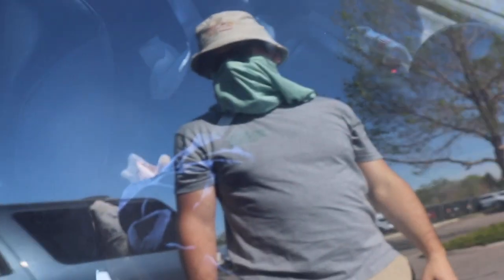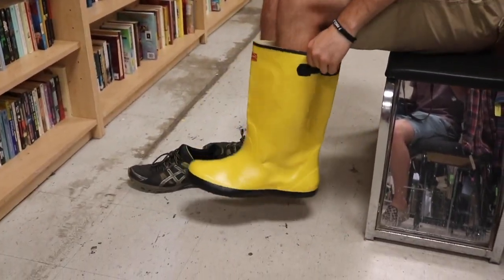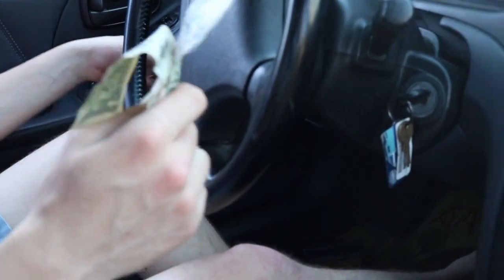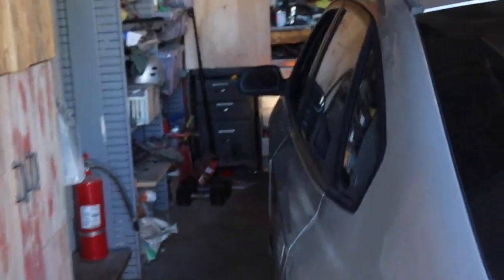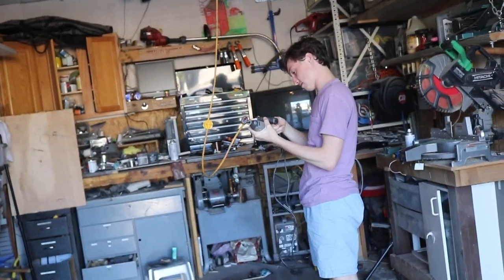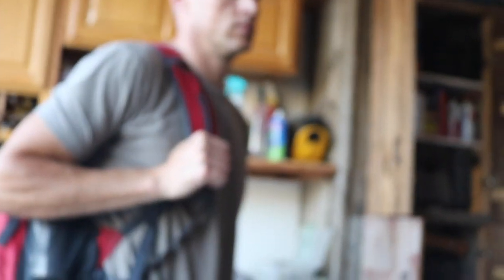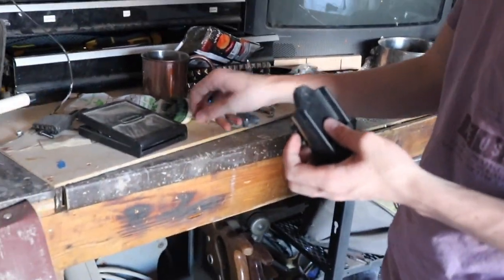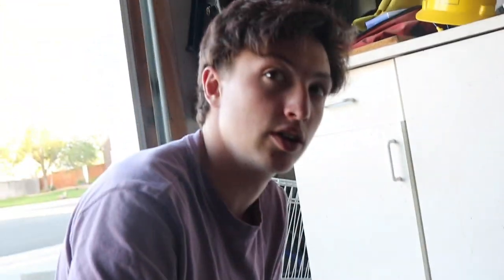VLOG 69 Ep 13. Blaine and i built a thing for my car